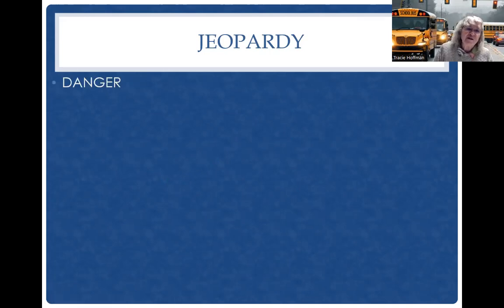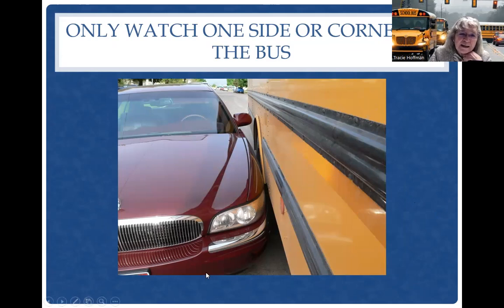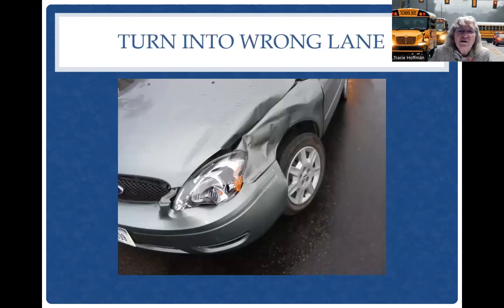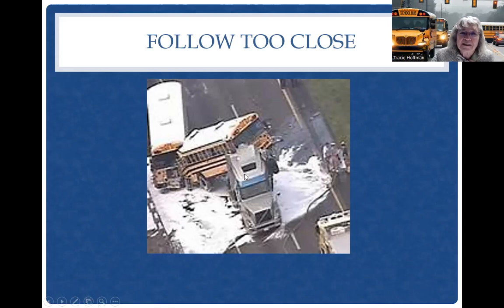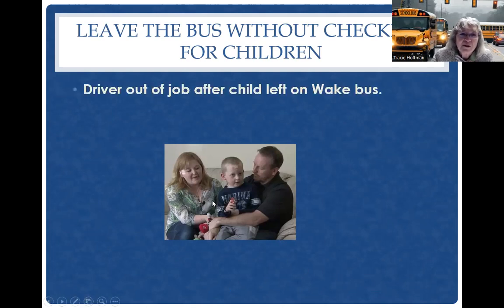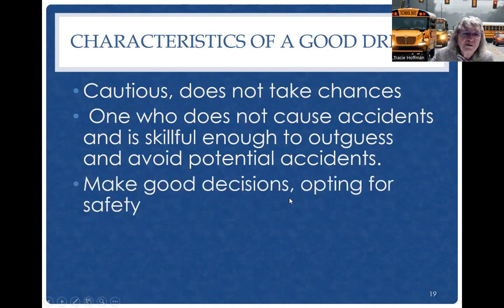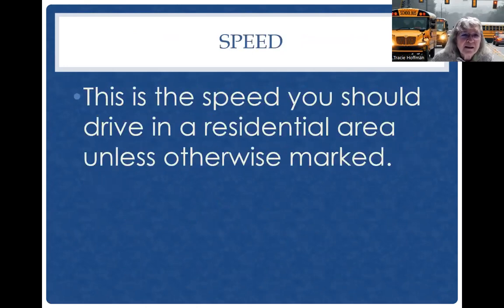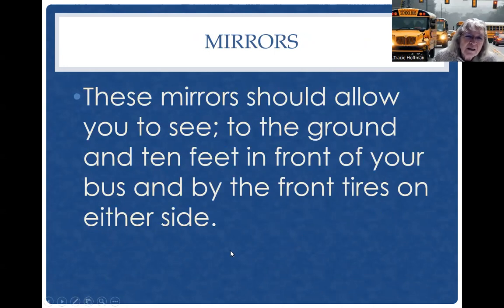Avoiding Jeopardy jan23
school bus drivers avoiding behaviors that can create risk while driving.